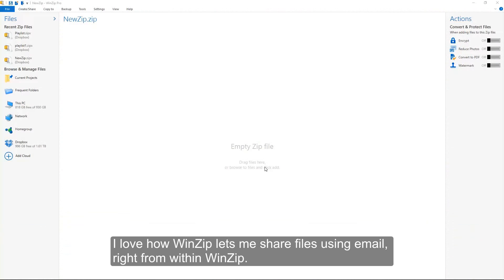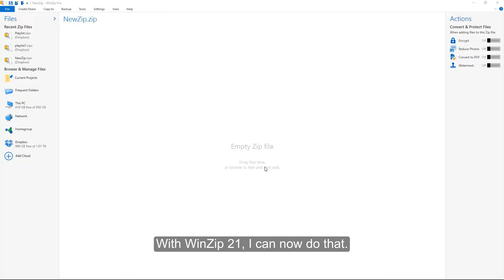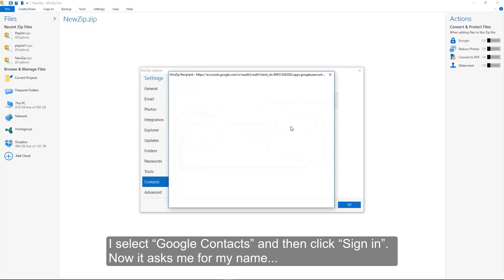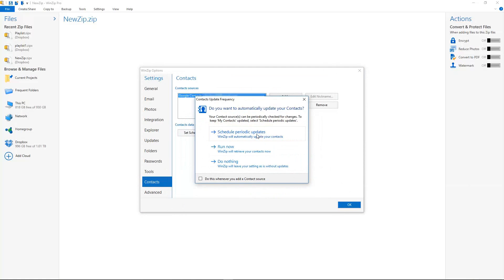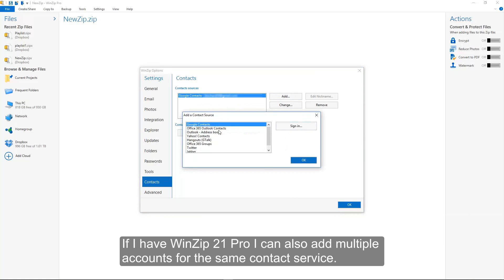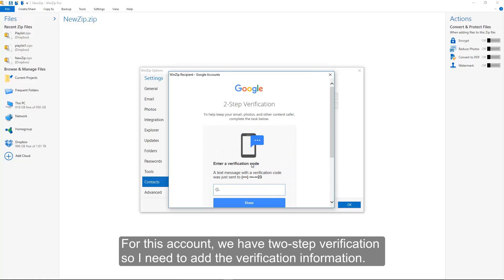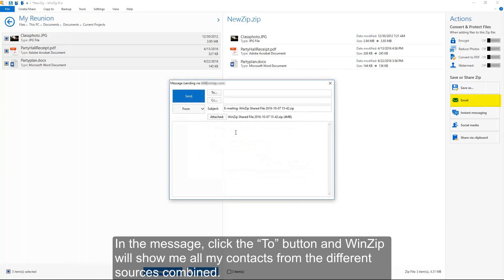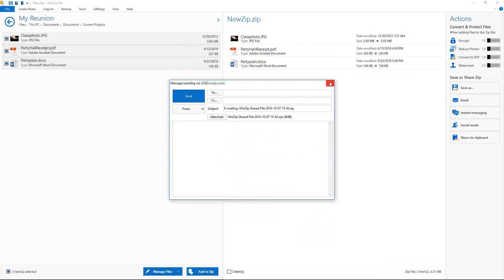WinZip 21: How to use the Combined Address Book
This Combined Address Book allows you to make use of information you have already saved in one or more webmail address books and/or your local Outlook address book. It also allows you to add other addresses as part of a personal address book. WinZip Pro and WinZip Enterprise users will be able to add multiple contacts from the same service for those instances when accounts for personal use and work use or other things exist with the same service (i.e. 2 or more Gmail accounts, Yahoo accounts, etc.).

To begin setting WinZip up to use the Combined Address Book, open WinZip:

Click the Settings tab, and then click the WinZip Options button. You should then click the Contacts tab in the WinZip Options window

When you click the Add button in the Contacts tab, the Add a Contact Source window will open.

At this point, if you right click a group of files and choose Zip and Email, if you right click and choose Zip and Share (WinZip Express) to share by email, or if you use any of the other email features in WinZip, you will be able to click the To button or the Cc button in the WinZip emailer and your address book will open.

TIP: WinZip Pro lets you add multiple accounts for a cloud service. For example, if you have a Google Drive for work and for personal use, you can add both accounts. Use nicknames to identify them in WinZip.

Don't have Pro? Check out our coupon page for special savings.

And don't forget to take a tour of  the learning center for more helpful resources: